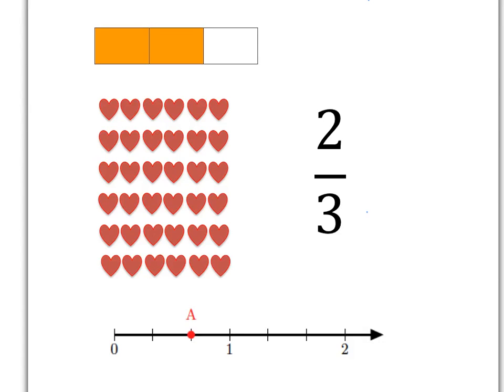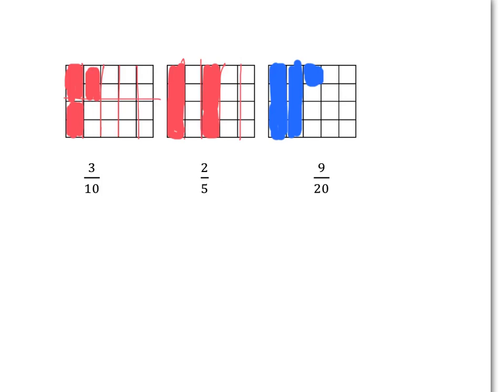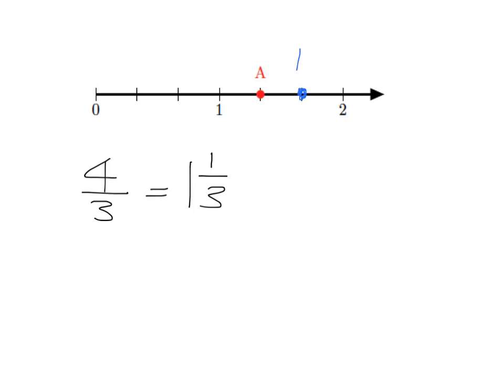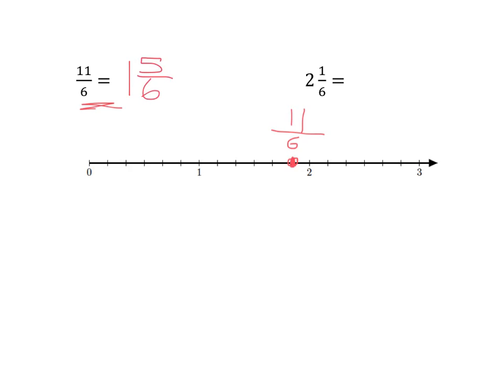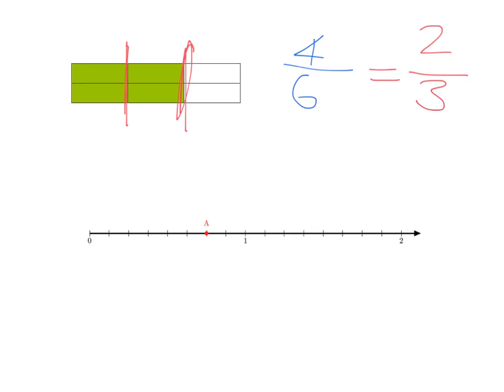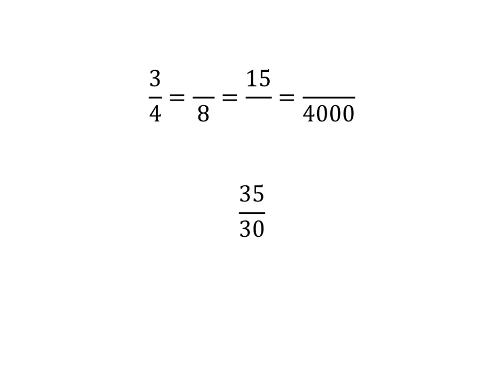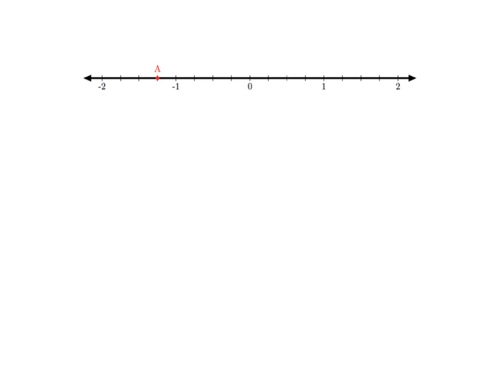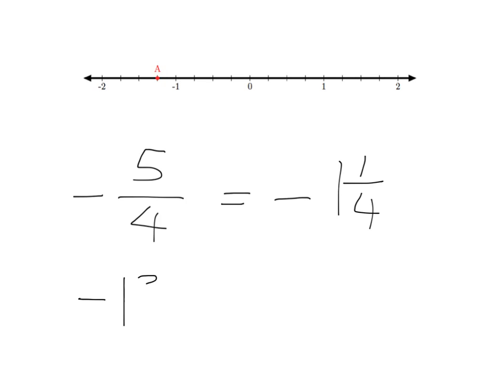Reminder of basic idea of fractions and equivalent fractions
Lynn Bowie